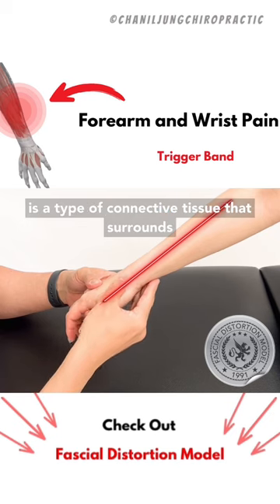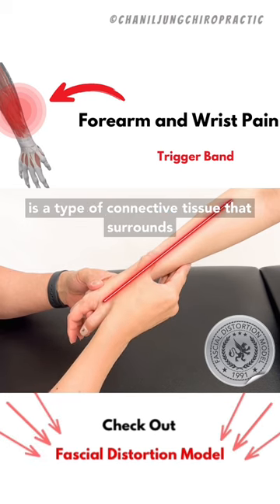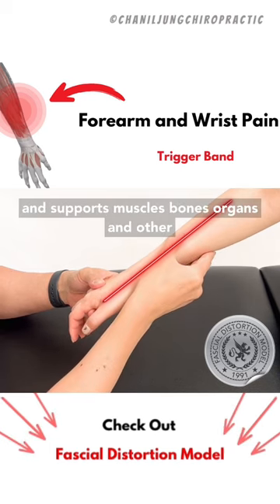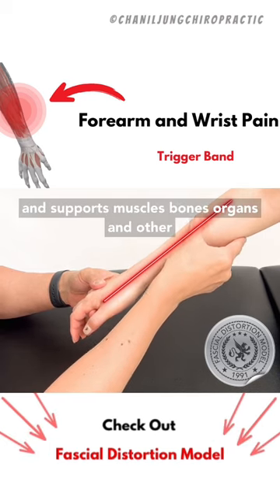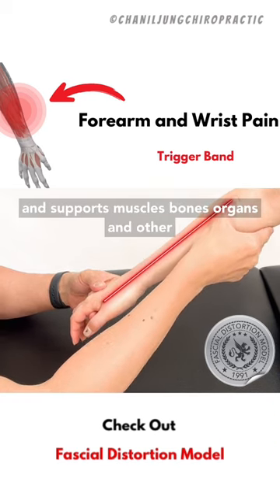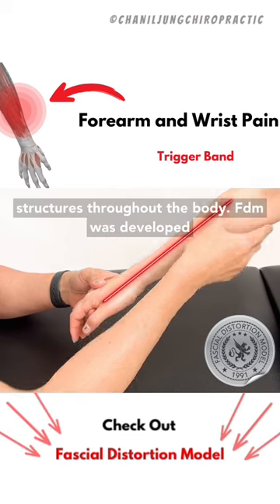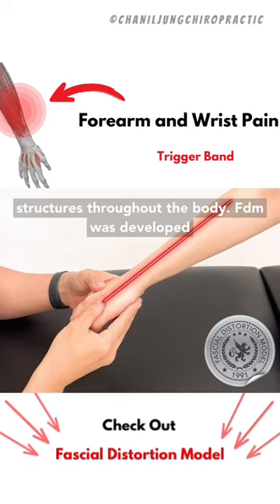Manual Therapy: Forearm and wrist pain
The Fascial Distortion Model (FDM) is a manual therapy approach that aims to identify and treat fascial distortions, or abnormal tensions within the body's connective tissue. Fascia is a type of connective tissue that surrounds and supports muscles, bones, organs, and other structures throughout the body.

FDM was developed by American osteopathic physician Stephen Typaldos in the 1990s. According to the FDM model, fascial distortions can be categorized into six different types, each with its own characteristic presentation and treatment approach. These types include:

1. Triggerband - a hardened or tightened band of fascia that can cause pain and restricted movement

2. Herniated Triggerpoint - a bulge or knot in the fascia that can cause pain and triggerpoint referral

3. Continuum Distortion - a broad area of fascial strain that can cause pain and altered movement patterns

4. Folding Distortion - an area of fascia that has folded onto itself, causing pain and restriction of movement

5. Cylinder Distortion - a distortion of the fascia that surrounds a tube-like structure, such as a blood vessel or nerve

6. Herniated Distortion - a fascial distortion that affects a tendon or ligament, causing pain and decreased function

FDM treatment typically involves manual manipulation of the affected area, such as pressure, stretching, or mobilization, with the goal of releasing the fascial tension and restoring normal movement and function. FDM has been used to treat a variety of musculoskeletal conditions, including back pain, neck pain, shoulder pain, and headaches. However, research on the effectiveness of FDM is currently limited, and more studies are needed to establish its safety and efficacy.